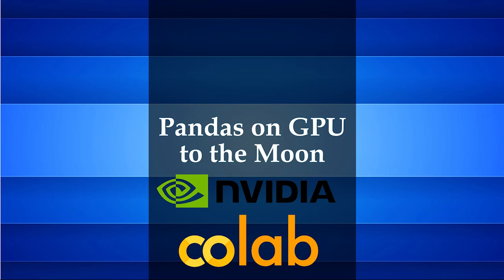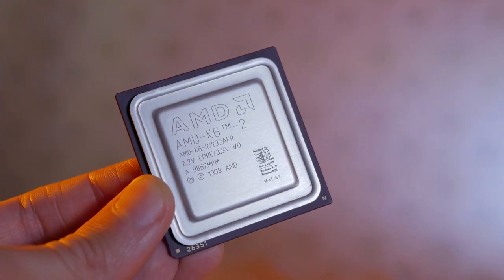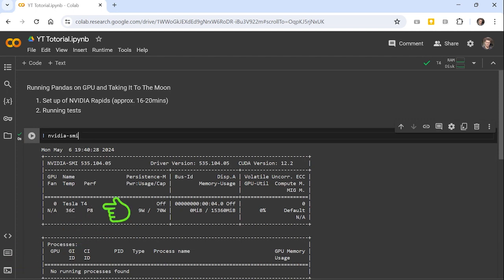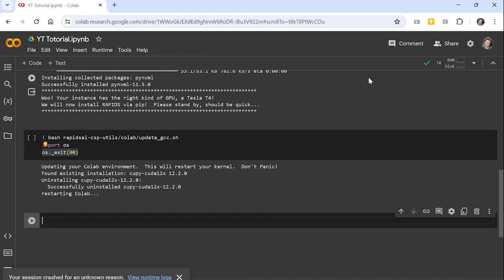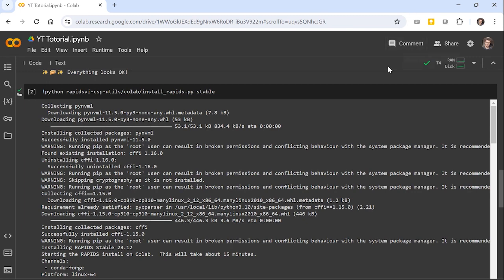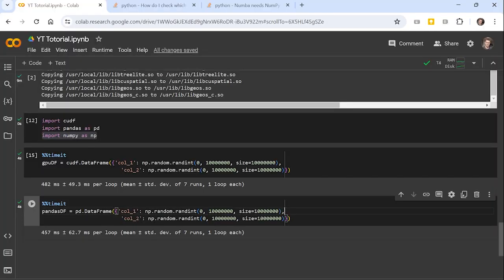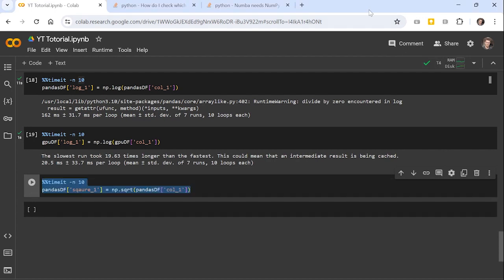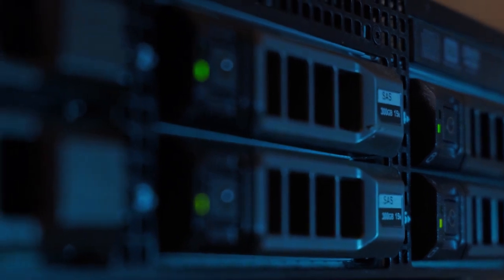Running Pandas on GPU, taking it to the Moon!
Pandas library comes in handy while performing data-related operations. Everyone starting with their Data Science journey has to get a good understanding of this library.

Pandas can handle a significant amount of data and process it most efficiently. But at the core, it is still running on CPUs. Parallel processing can be achieved to speed up the process but it is still not efficient to handle large amounts of data.

GPU (Graphics Processing Unit) is a better option to process a huge amount of data on the fly. GPUs were primarily used for gaming and extensive video rendering work. Researchers found its potential in boosting Deep learning algorithms and currently, most of the big projects rely on GPU support.

In this video, we will explore Nvidia Rapids which is an open-source library for executing data science pipelines entirely on GPUs. I will compare the normal Pandas performance in comparison to GPU data frames.